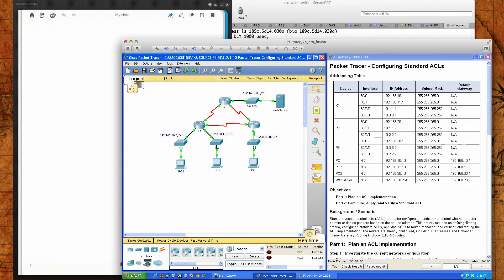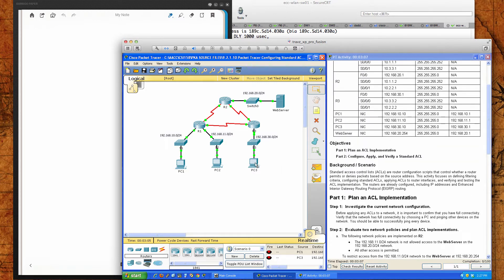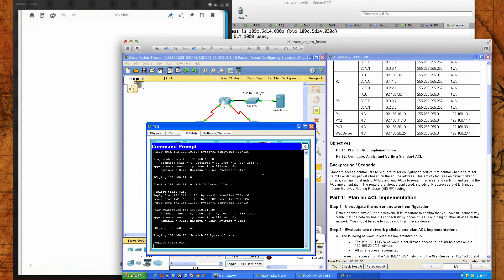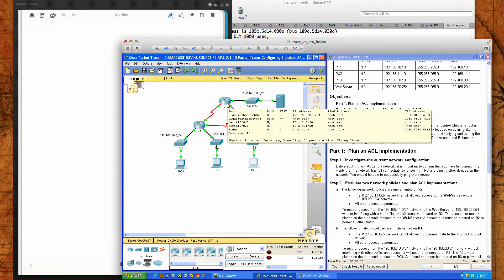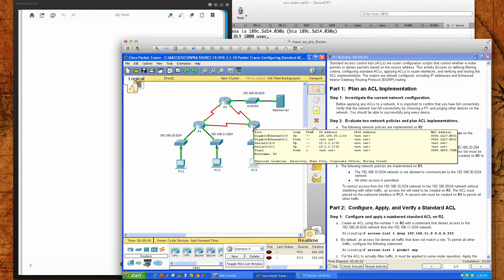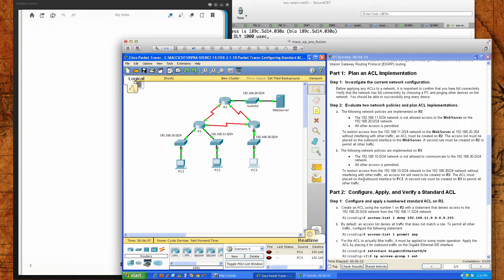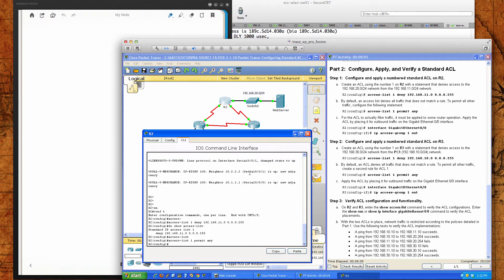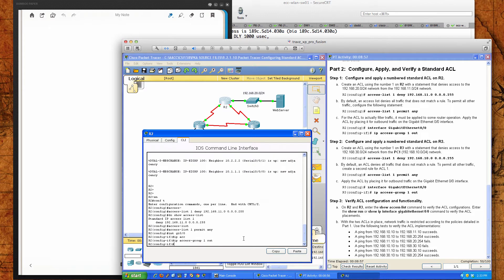Spring 2014 - CSI158-84x (Week #6 - 05022014) - Packet Tracer 9.2.1.10 Tutorial